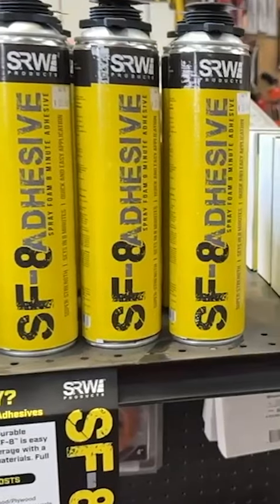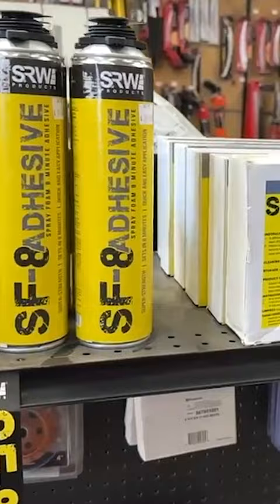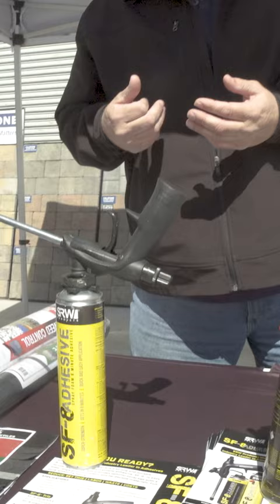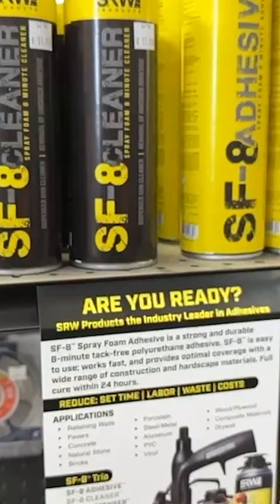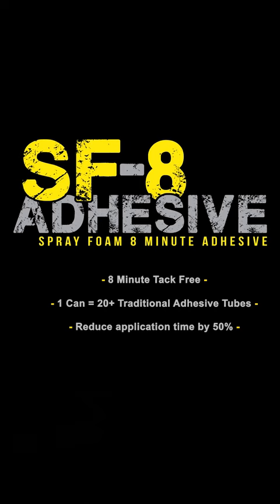Out in the Yard with Joshua Fookes and leading adhesive provider SRW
In this episode of "Out in the yard," Joshua Fookes connects with Clark Bell, a representative from SRW Products, a leading provider of hardscape solutions and adhesives. Clark shares some exciting news about their latest technology, the SF-8 adhesive spray and gun, and how it can benefit those in the landscaping and hardscaping industry. Josh and Clark also discuss the importance of using quality adhesives in construction projects to ensure they stand the test of time.